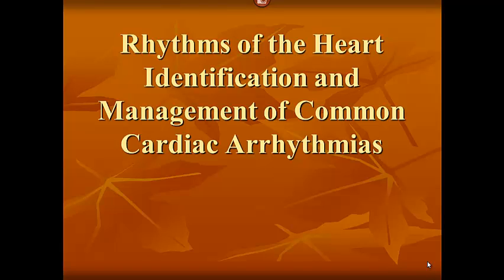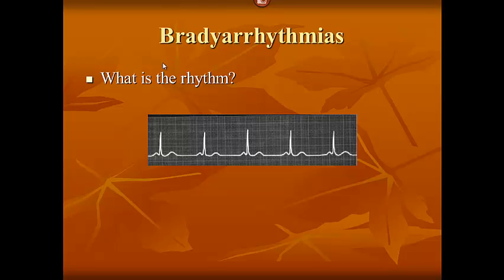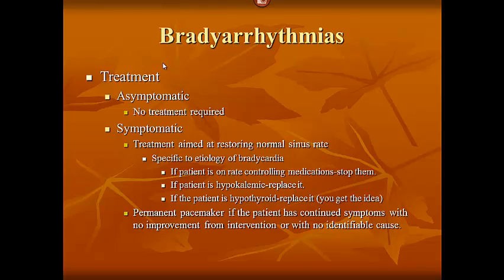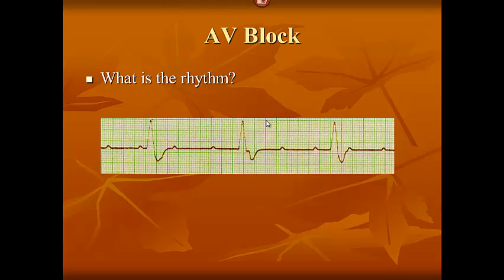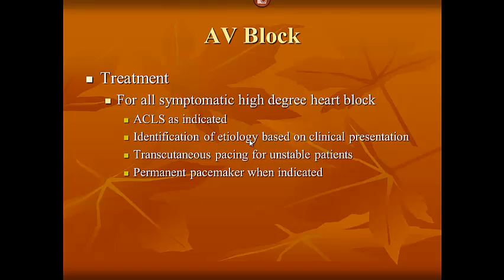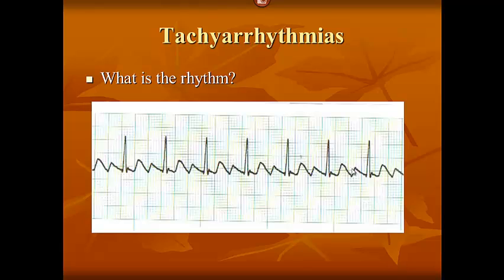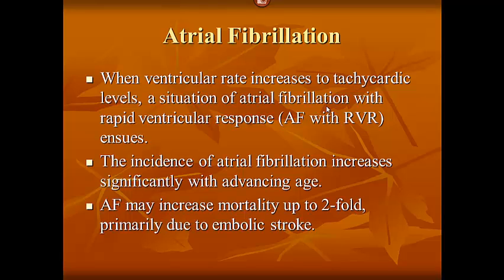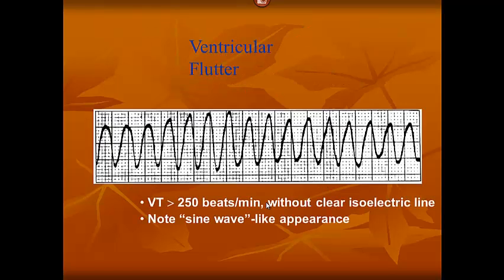Cardiac Arrythmias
EKG interpretation